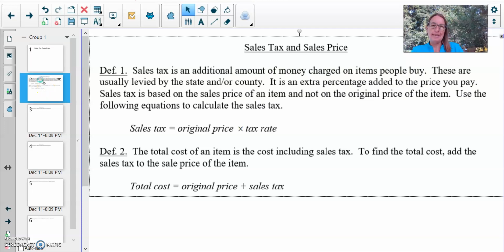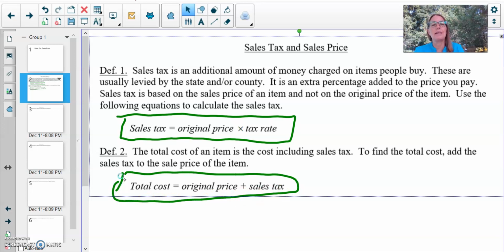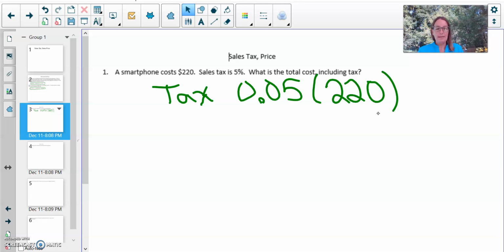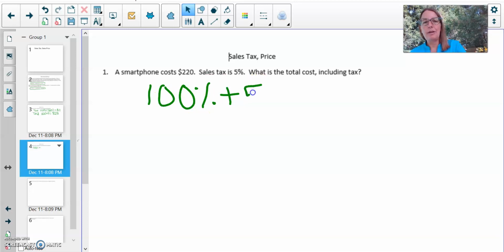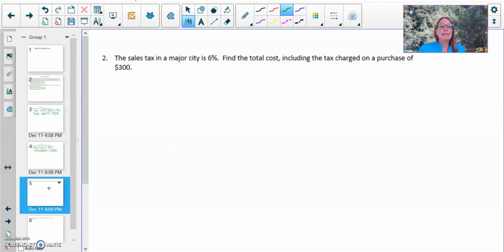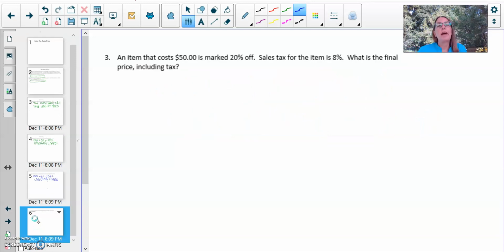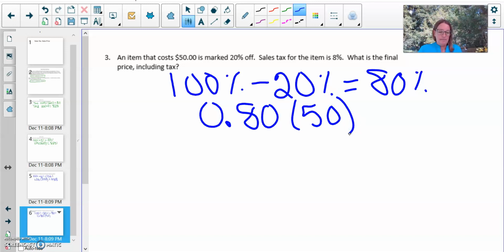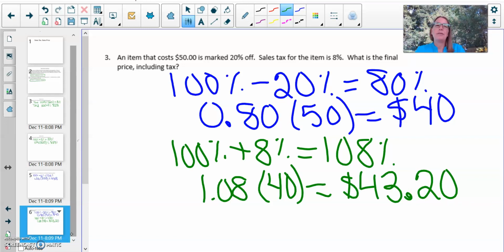5 percent applications day 6 sales tax, price